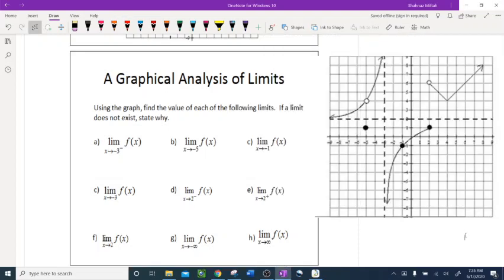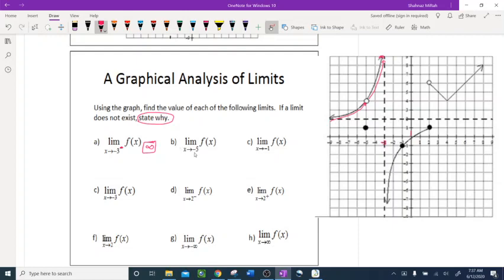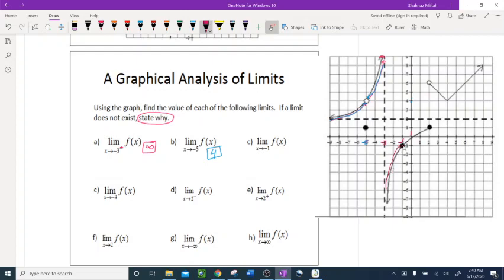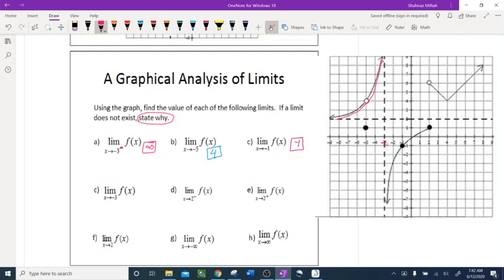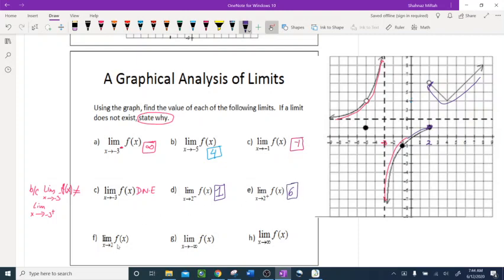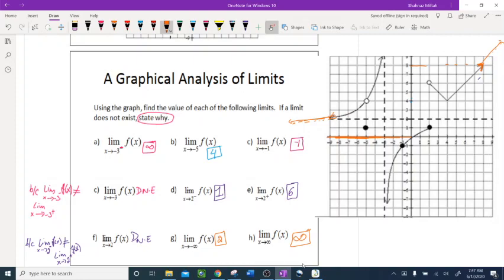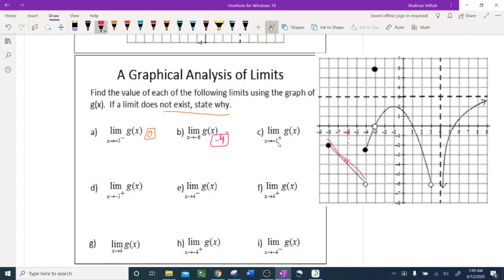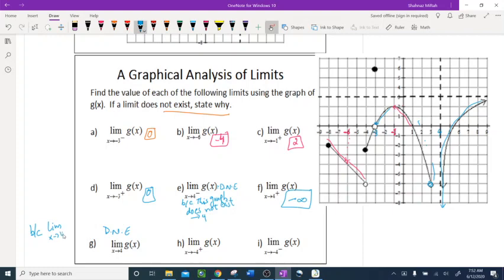2. Calculus : More examples on limit graphical approach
This video will explain more examples on a graphical analysis of limits.

Thanks to Mark Sparks